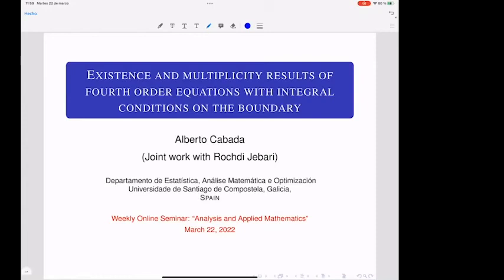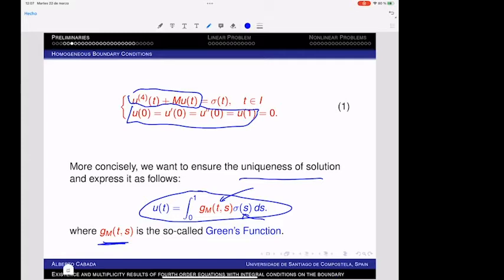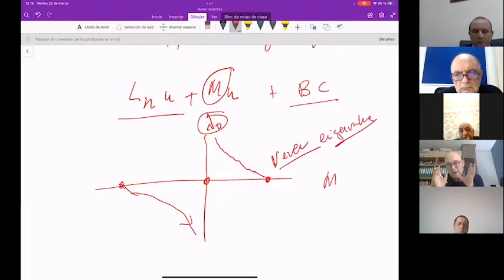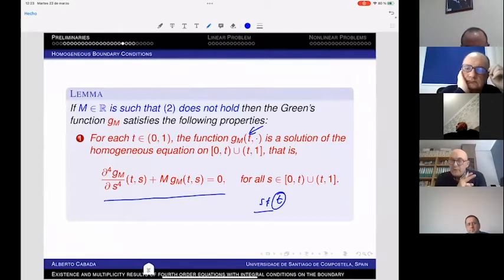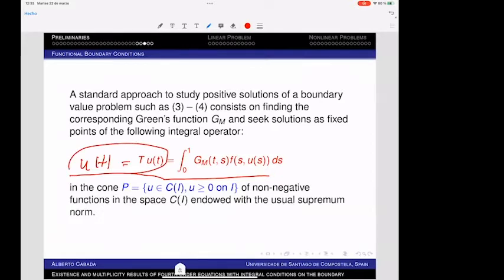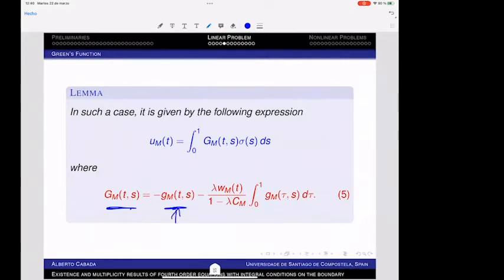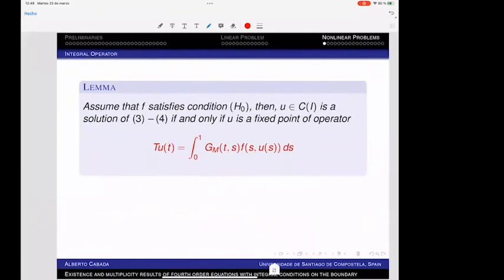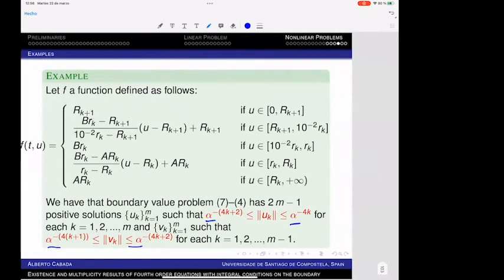AAM Seminar - Existence and multiplicity results of fourth order equations with integral conditions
Existence and multiplicity results of fourth order equations with integral conditions on the boundary
Prof. Dr. Alberto Cabada
University of Santiago de Compostela, Galicia, Spain